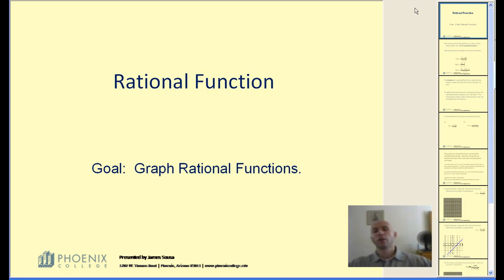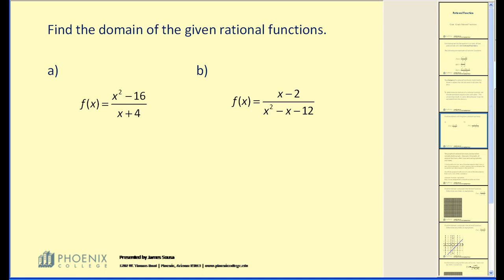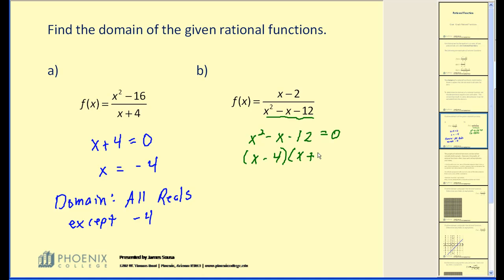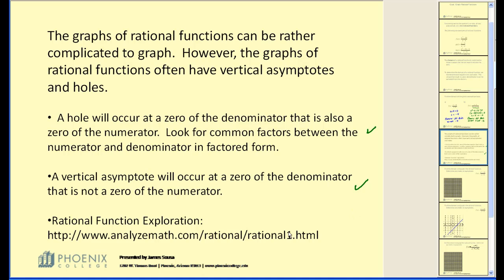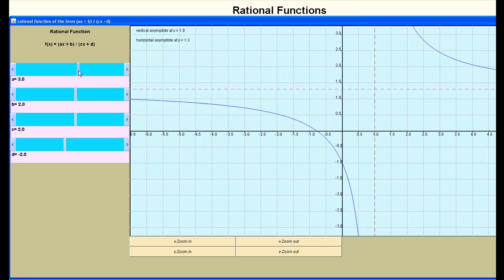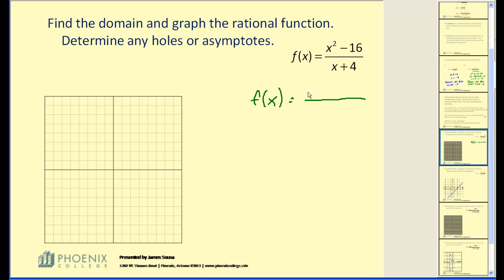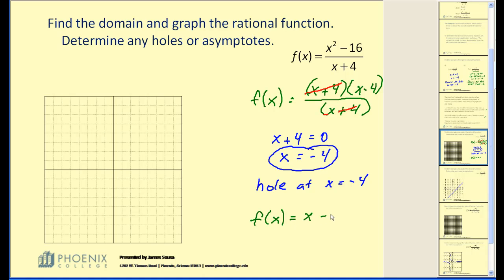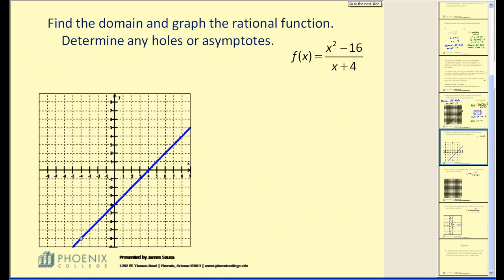Graph Rational Functions